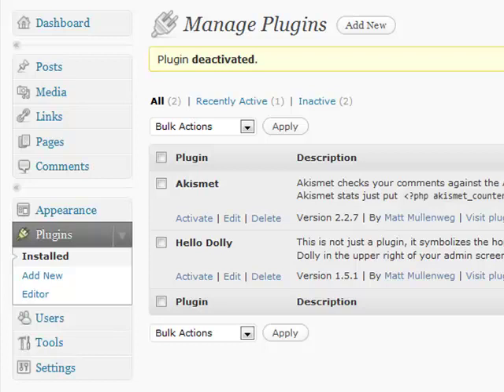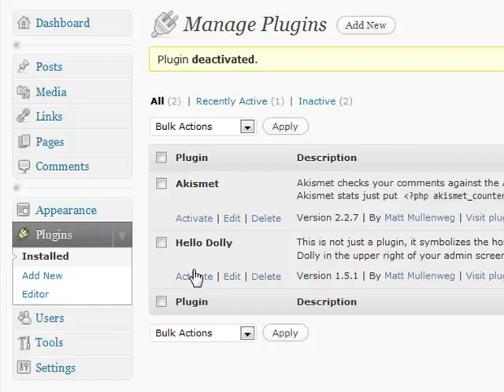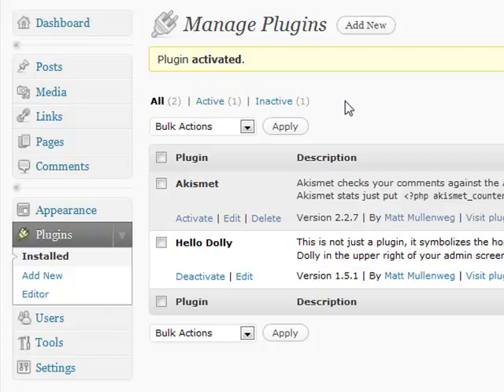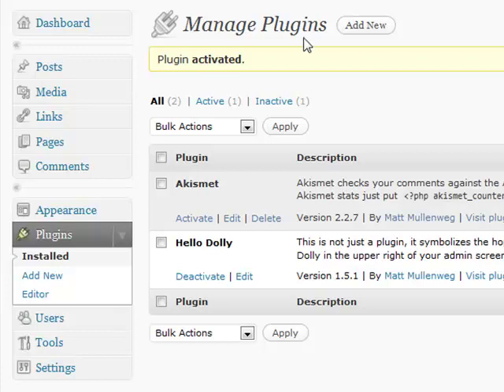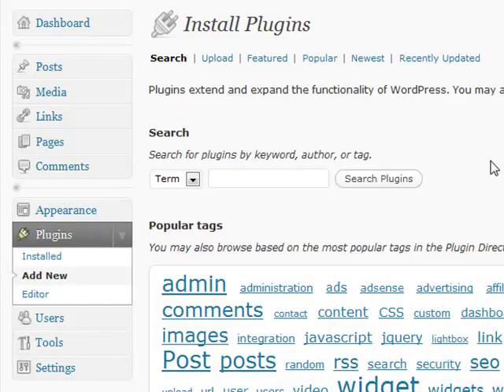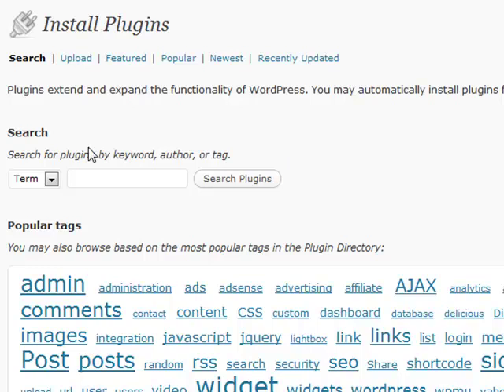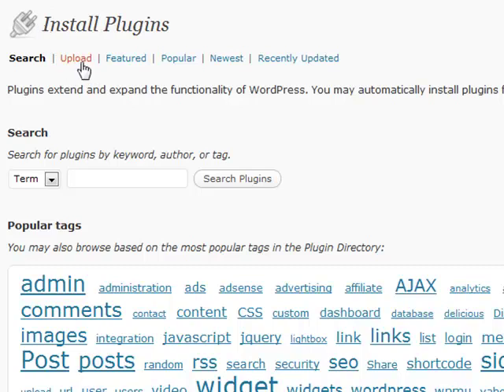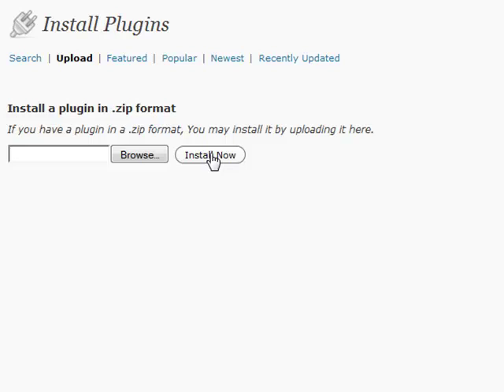13 Plugins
About Course:
Learn (WordPress 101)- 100% free video course, work from home.